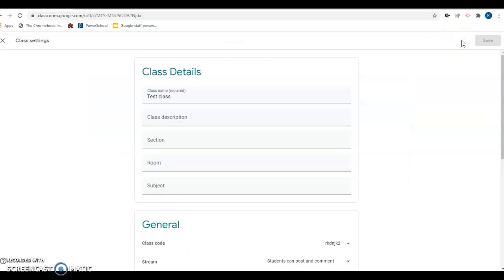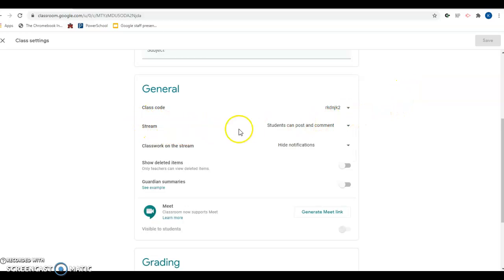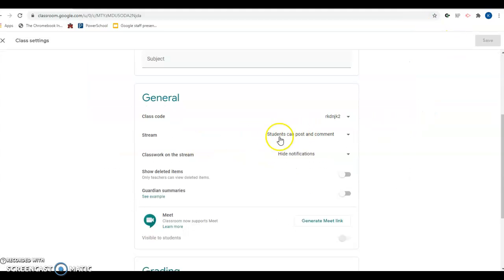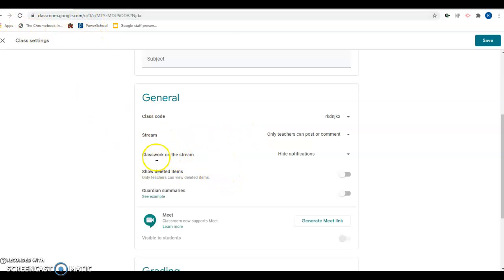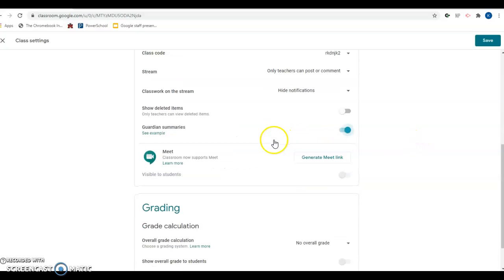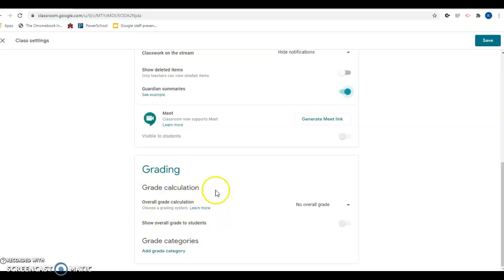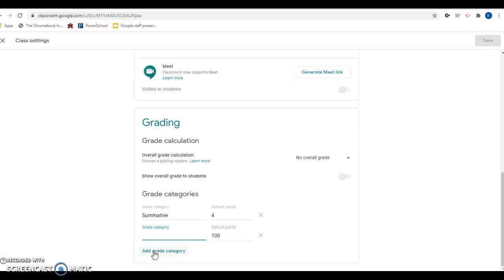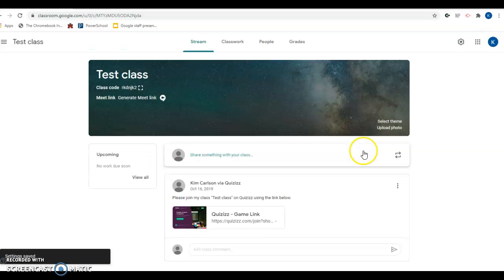Classroom settings description